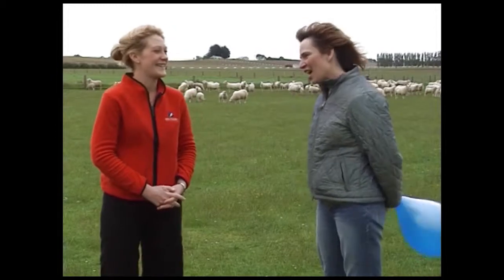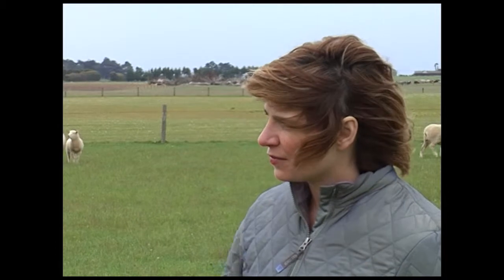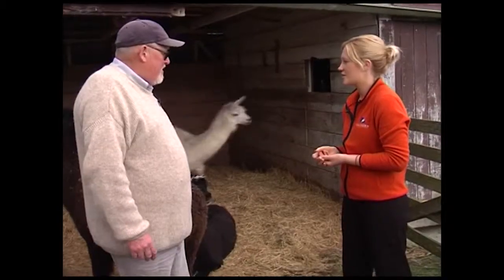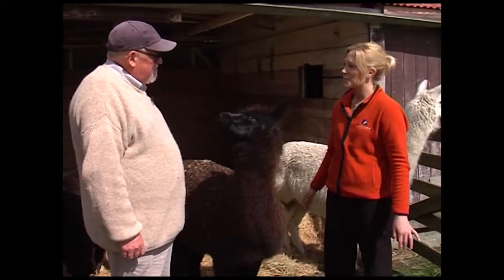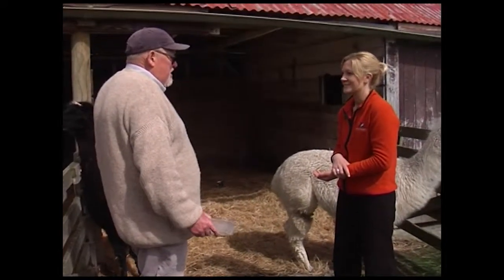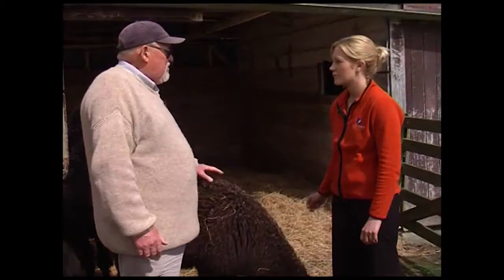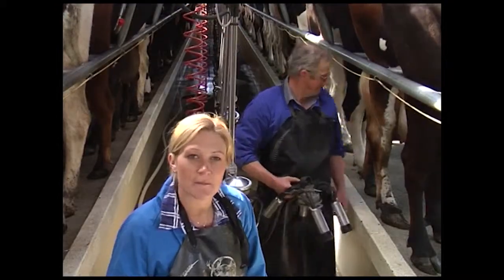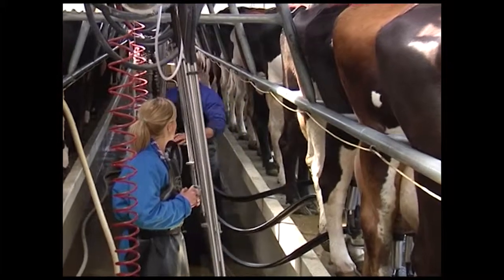Certificate in Basic Animal Care Science S1 Episode 7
Ruminants. Learn all about fighting sheep, the average spitting distance of an alpaca, and cow milking 101.